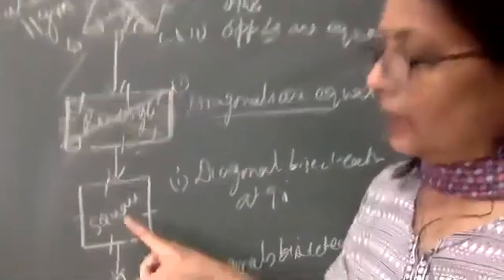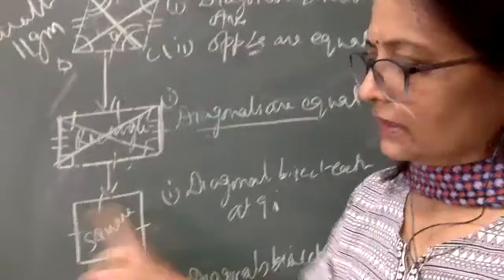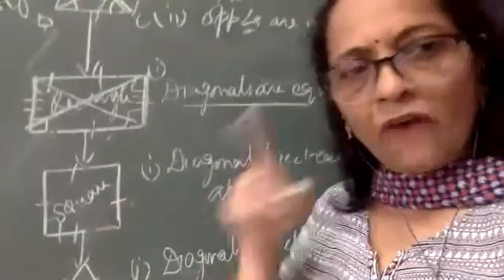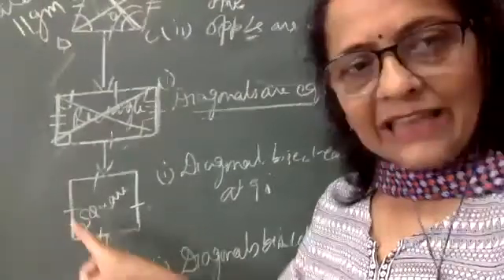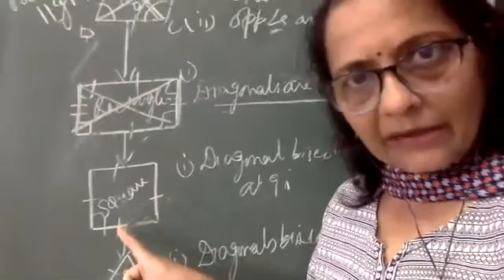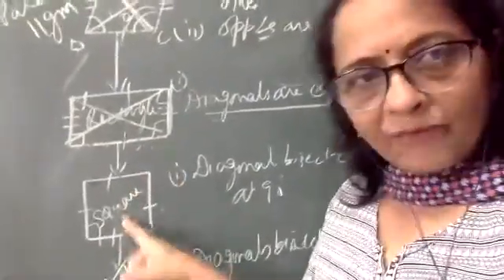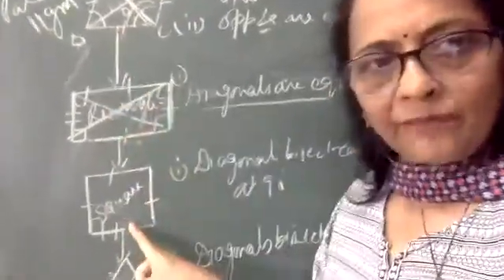Properties of types of Quadrilateral, ch 7, Co ordinate Geometry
Class X Maths Ch 7, Co ordinate Geometry, types of Quad.